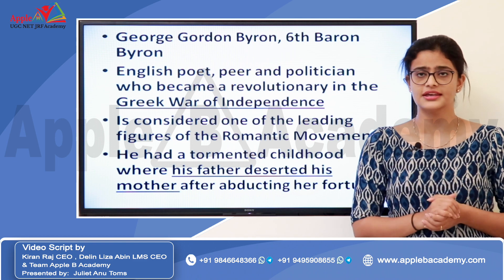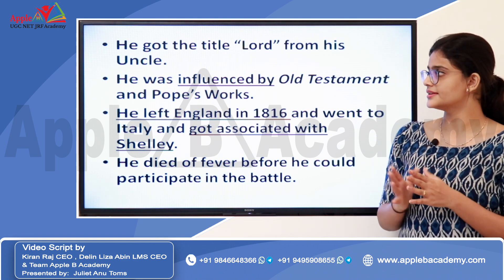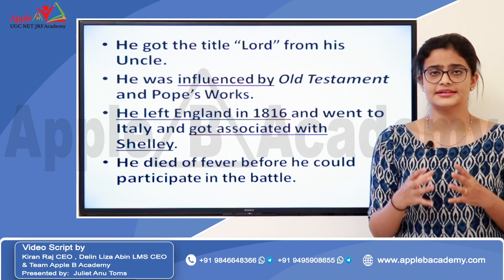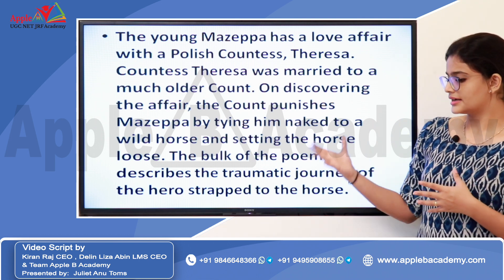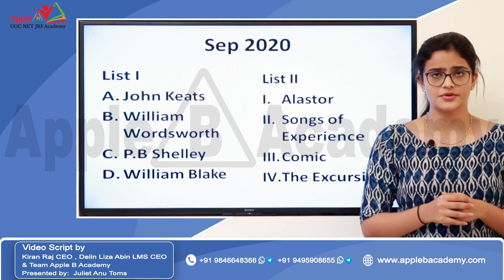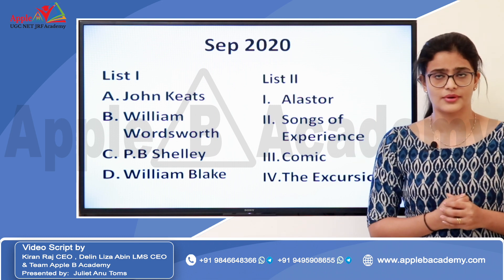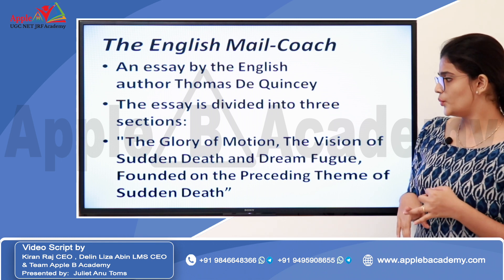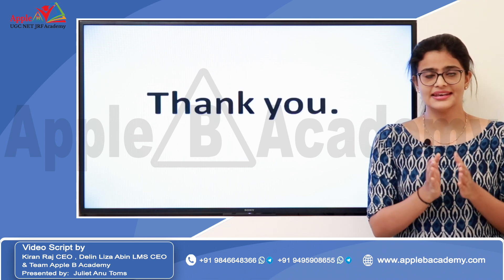ROMANTIC AGE | BRITISH LITERATURE | NTA UGC NET ENGLISH| NTA 2020 QUESTIONS SOLVED | APPLE B ACADEMY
📚 📚 NTA UGC NET JRF ECONOMICS /ENGLISH / COMMERCE / PAPER 1 / MANAGEMENT - Intensive Coaching As per Newly introduced Online format and 🌟 🌟 REVISED SYLLABUS🌟 🌟  📚 📚

🌟 2020 SEP/OCT 52+ Assistant Professorship and 6+ JRF
🌟 Overall Results - 351 + NET & 50+ JRF

Practice more & Get it right - we provide a wonderful classroom opportunity to practice online NTA UGC NET Exams with exact similar software

➡ The best online coaching center in Kerala, India to know about our features :

➡ There are no secrets other than having accurate planning & systematic implementation of learning activities. This professional approach made Apple B Academy unique from other institutions all over India.